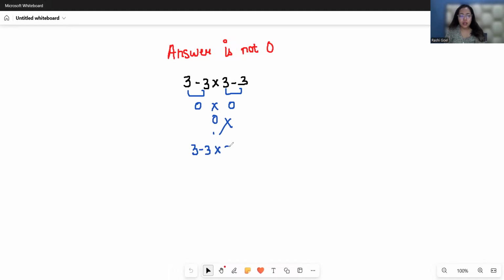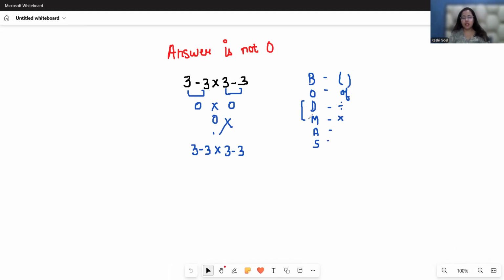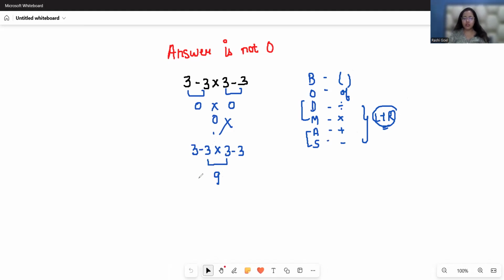Many got it wrong! Ukraine Math Test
60% of (x+1) is 60. The answer is not 0. 90% failed! Ukraine Math Test
3 - 3 × 3 - 3 The answer is not 0. Many got it wrong! Ukraine Math Test
factorial expressions
exponential factorial
0 factorial
5 factorial
9 factorial
1 factorial
7 factorial
2 factorial
n factorial
i factorial
factorial 7
factorial 6
factorial 5
factorial 8
factorial 9
10 factorial
52 factorial
-1 factorial
factorial hr
factorial 10
factorials e
factorial problem
factorial problems
52 factorial problem
multifactorial problem
left factorial
leetcode factorial
q-factorial
factorial results
n factorial probability
v-factor
x factorial
y=x factorial
y-factor
45 factorial answer
z-factor
z-factor formula
factorial 0.5
0 factorial is 1 proof
0 factorial is 1
0 factorial equals 1 proof
1 factorial
1 factorial equals
1 factorial 100
1 factorial 30
2 factorial calculator
2 factorial
2 factorial design of experiments
2 factorial equals
factorial 3
3 factorial answer
3 factorial factorial
3 factorial
3 factorial design
factorial 40
factorial 4
4 factorial
4 factorial combinations
4 factorial equals
4 factor fractional factorial design